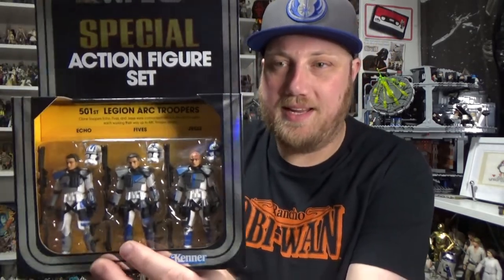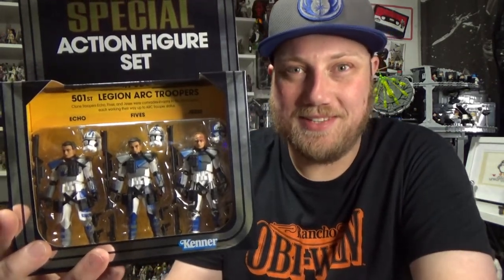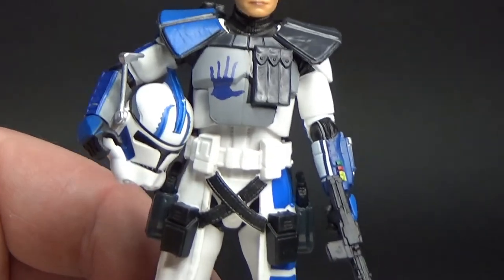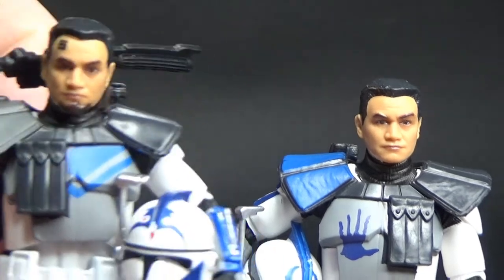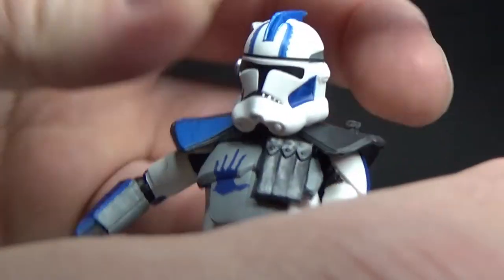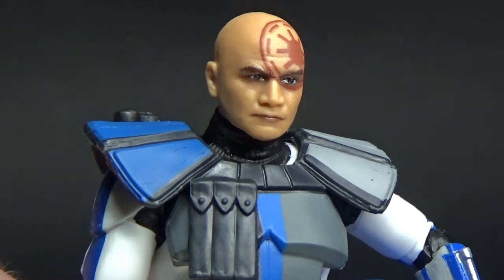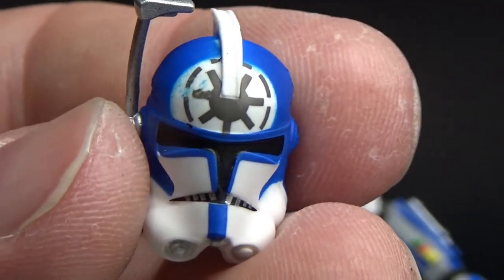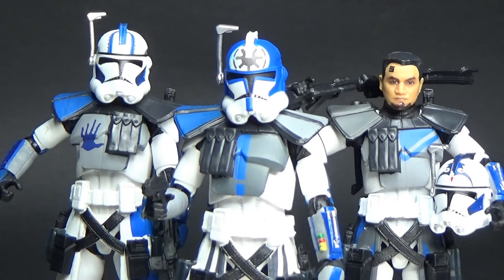501st LEGION ARC TROOPERS - STAR WARS THE VINTAGE COLLECTION SPECIAL ACTION FIGURE SET